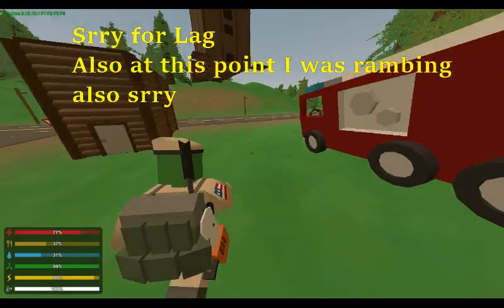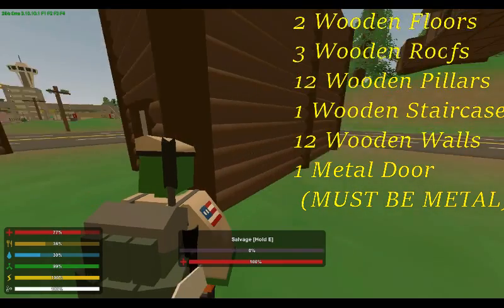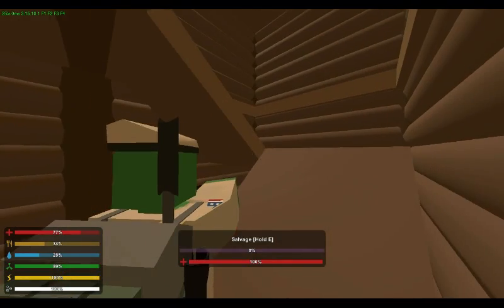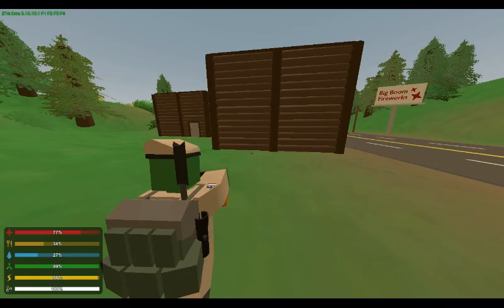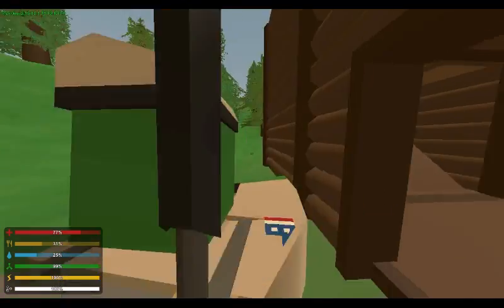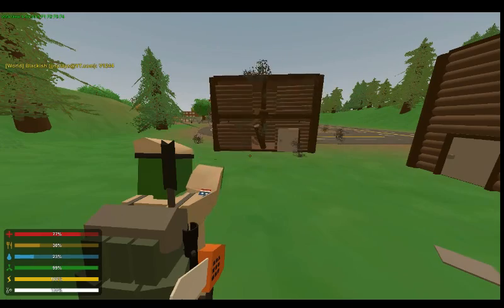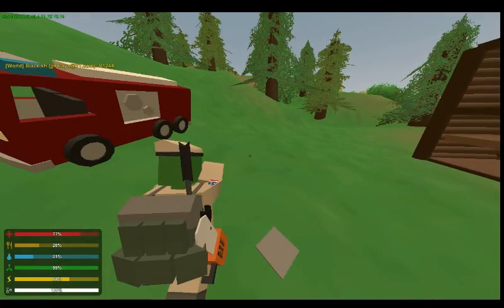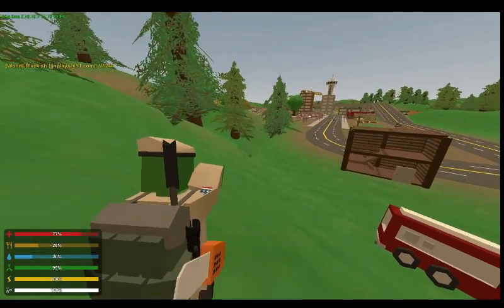The Best Basic Base Unturned Building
Also be a bro check me out on google+ at

Intros always made on panzoid be sure to also check out my bro czalpoz he makes them for free